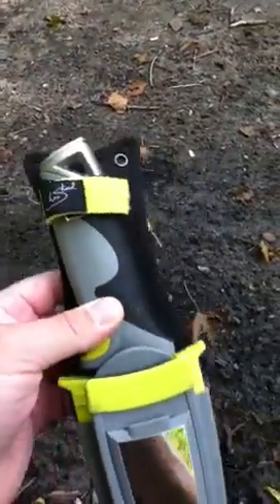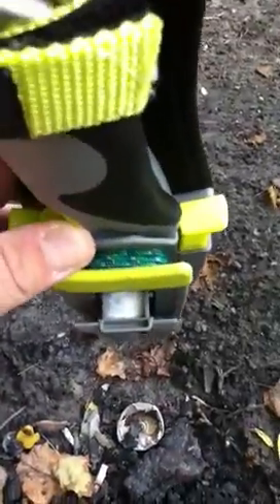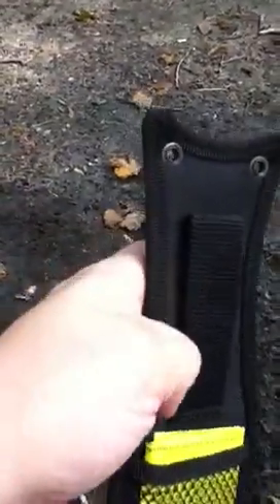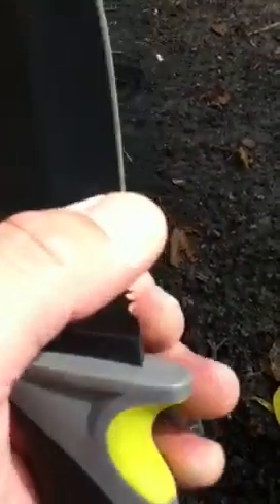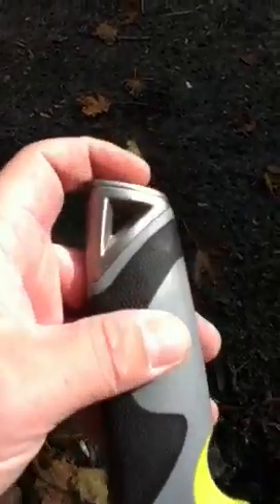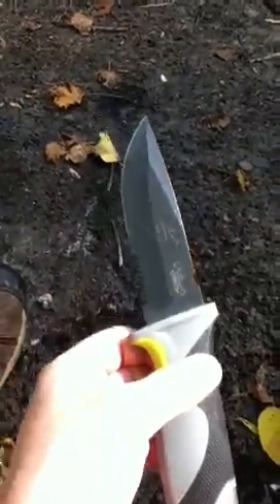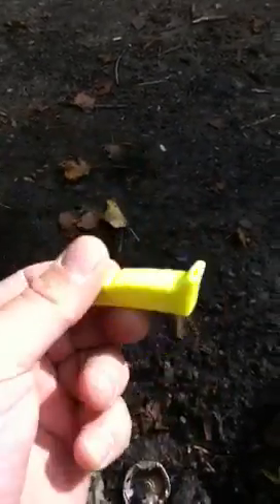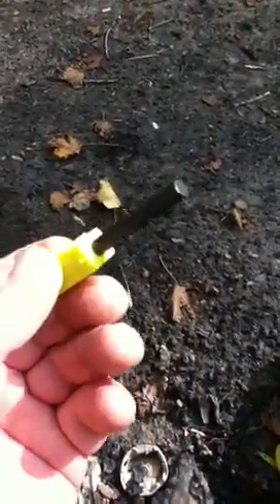Les Stroud Survival knife part 1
Just bought the new Les Stroud knife and decided to do a little review.